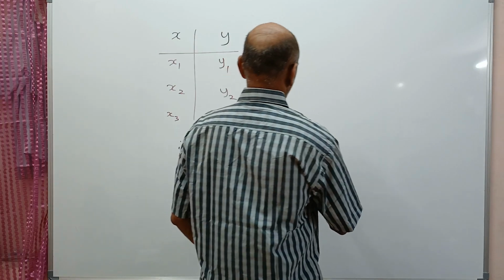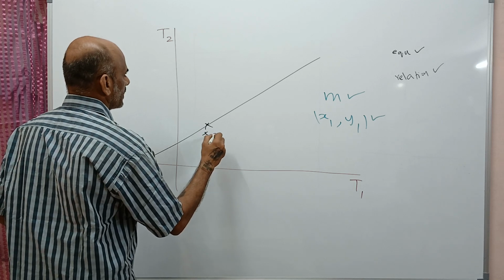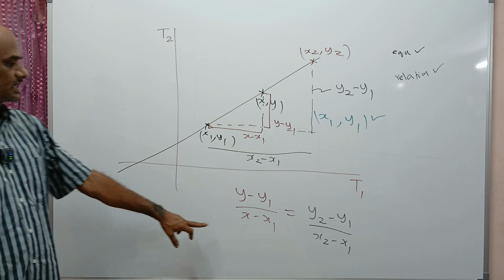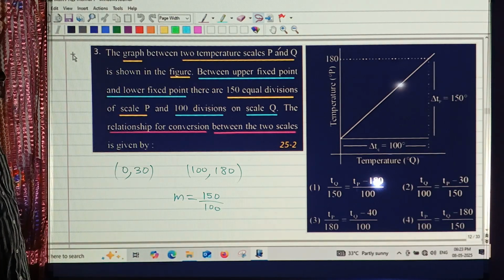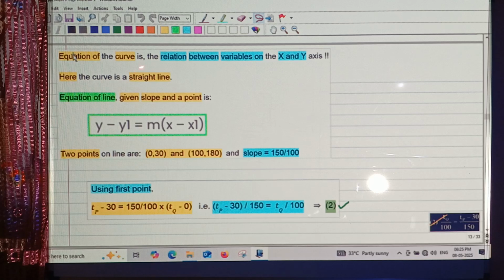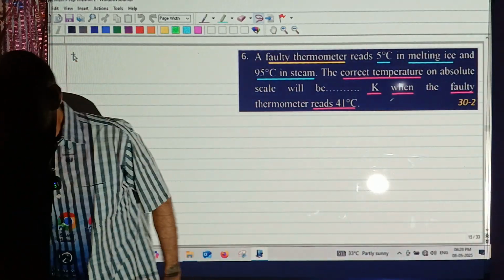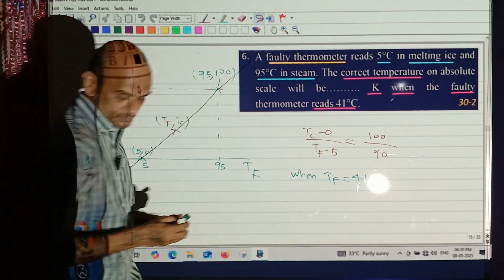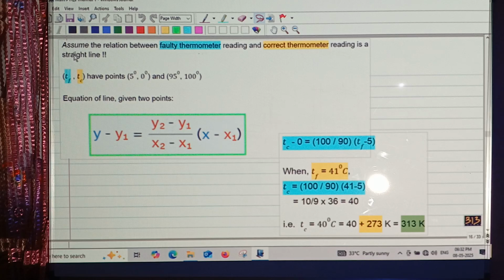JEE Main PYQs Thermal_two Temperature Scales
PYQs of JEE Main - Thermal Physics - relating readings of two temperature scales